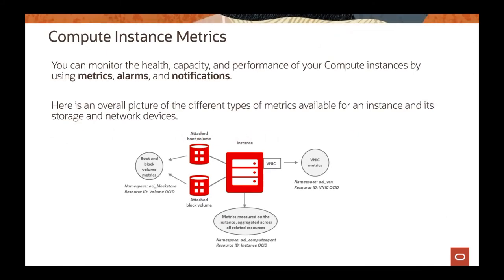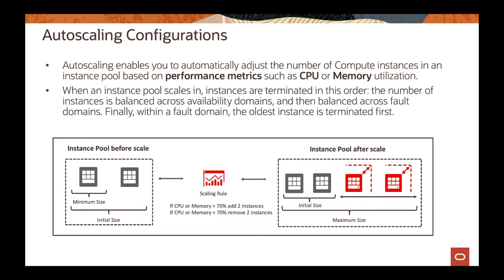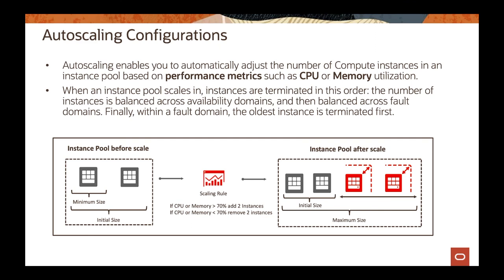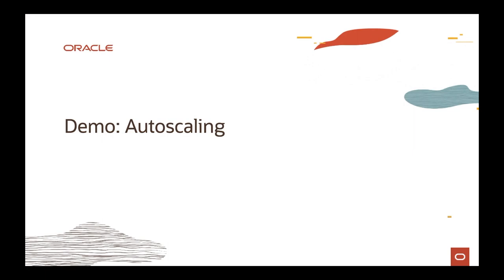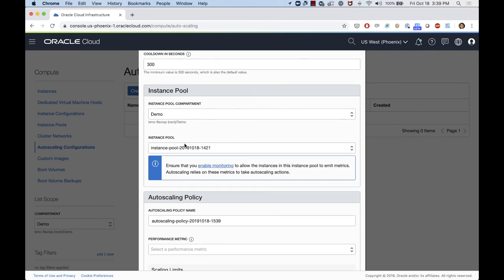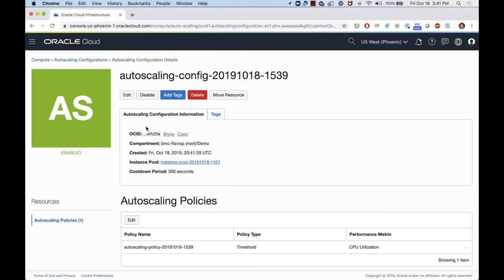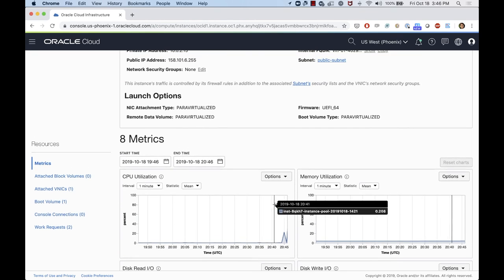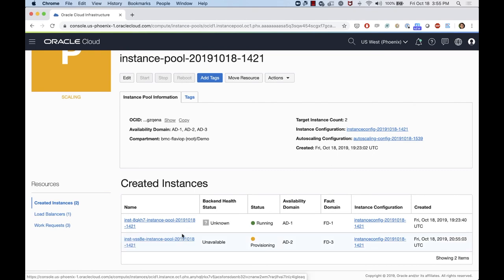Compute Instance Metrics & Autoscaling 5